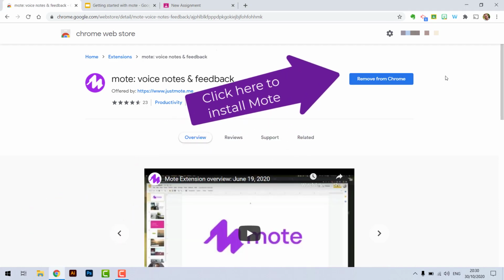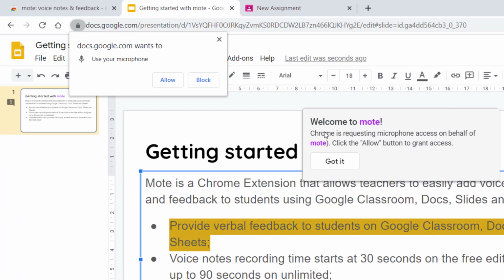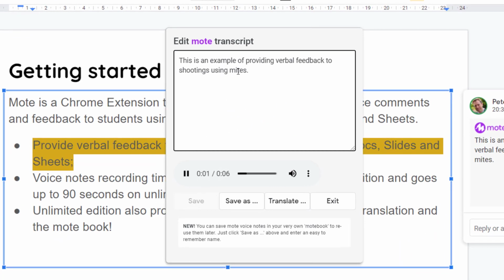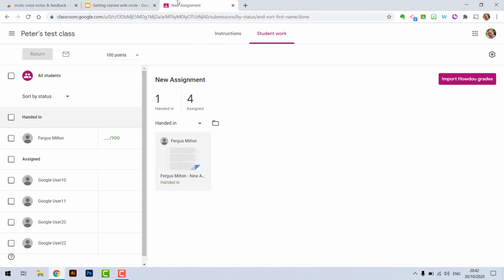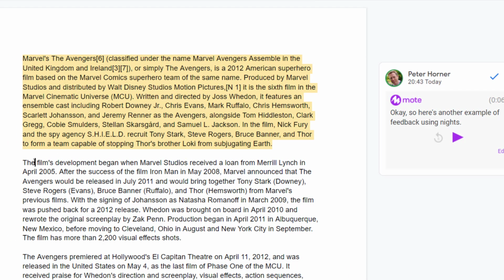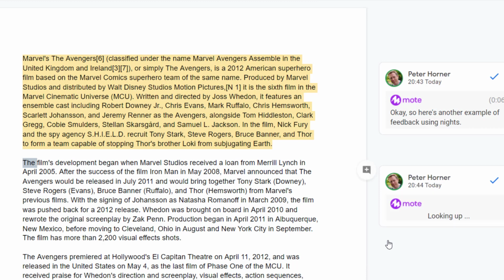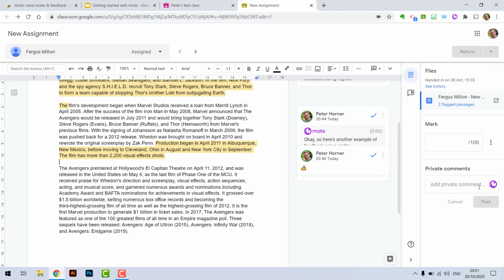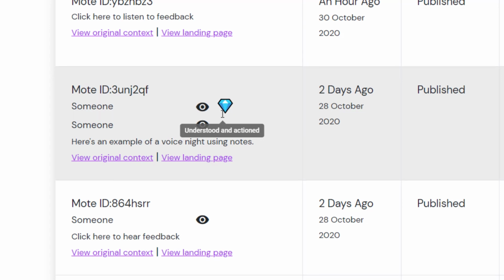Mote - Voice Commenting for Google Docs, Slides, Sheets and Classroom [October 2020]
GoogleClassroom Mote - Mote is a brand new Chrome extension, which enables you to easily leave voice comments in Google Docs, Sheets, Slides, and Google Classroom. This has a huge amount of potential for teachers providing more personalised feedback to learners.